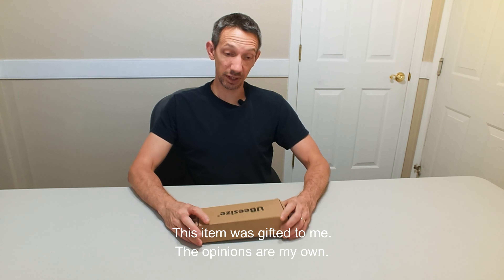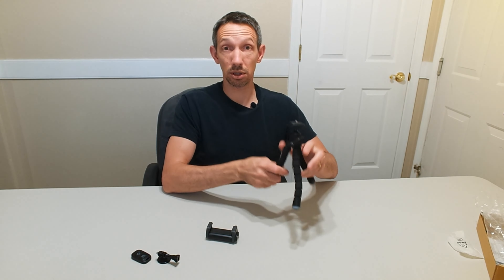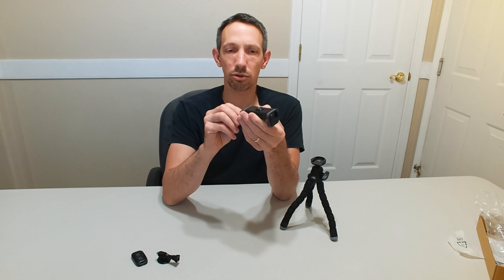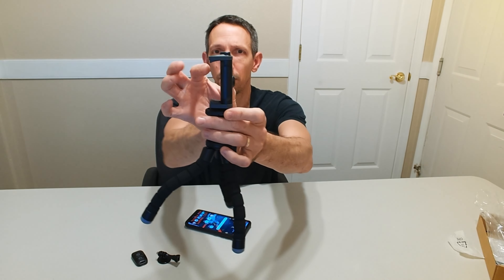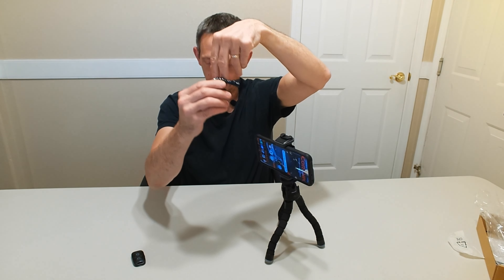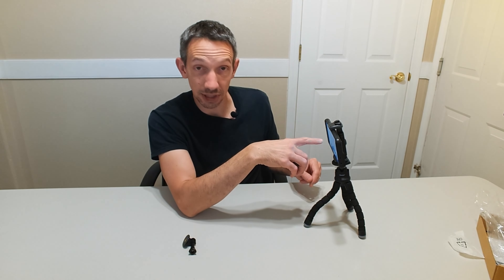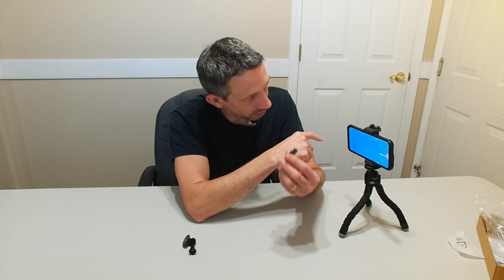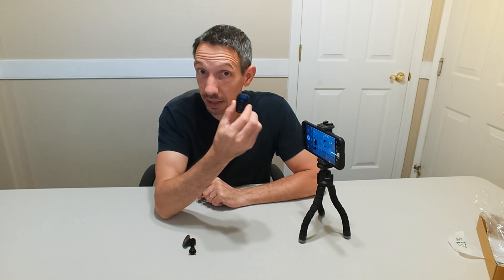Great Tripod for YOUTUBERS UNBOXING and DEMONSTRATION Ill be using this for Future videos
UBeesize Flexible Tripod with Quick-Release Plate for Camera and Cellphone, Mini Tripod Stand with Remote and Clip for Video Recording, Vlogging, Compatible with Smartphones,Gopro, Webcam
Efficient Quick-Release Plate: The quick-release plate design offers numerous advantages, enabling fast camera or device attachment and detachment. It's more efficient than traditional screw-based fastening methods, improving stability and image quality while reducing the risk of blurriness or distortion caused by unstable mounting.
Various Shooting Angles: The ball head tripod supports 360-degree rotation, allowing for various shooting angles, including overhead, low-angle, horizontal, and vertical shots.
Lightweight and Portable: Constructed with lightweight aluminum alloy, ABS plastic, and rubber materials, our product is easy to carry and transport.
Complete Accessory Solutions: Our product package includes a tripod, phone clamp, wireless remote control, and a GoPro adapter. It is compatible with GoPro, cameras, LED lights, smartphones, webcams, and other devices with a 1/4''-20 mount.
12-Month Warranty Coverage: Enjoy peace of mind with our generous one-year warranty service. Should any issues arise with your tripod, rest assured that we are committed to delivering exceptional after-sales support.